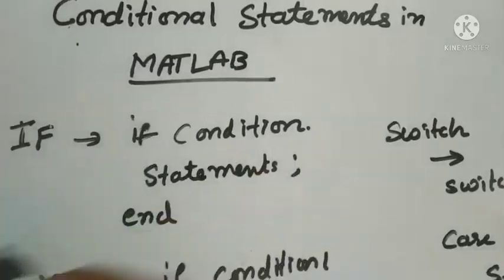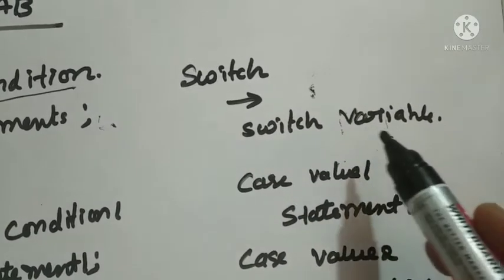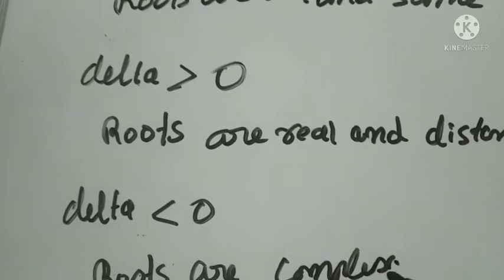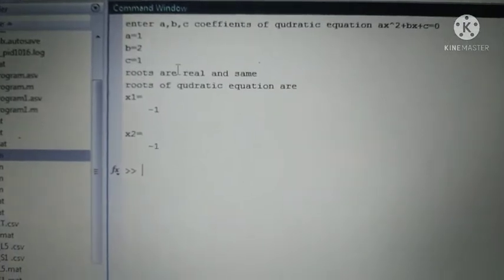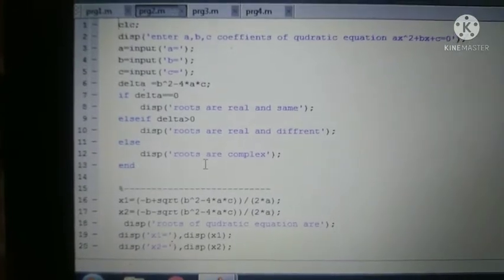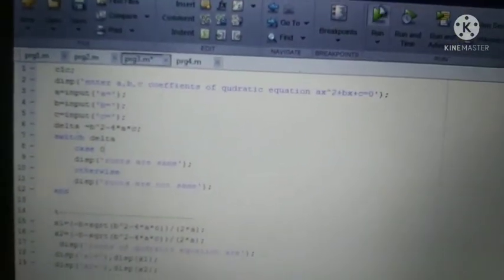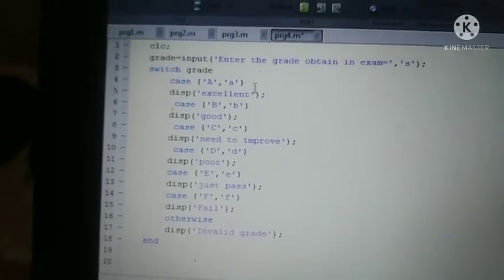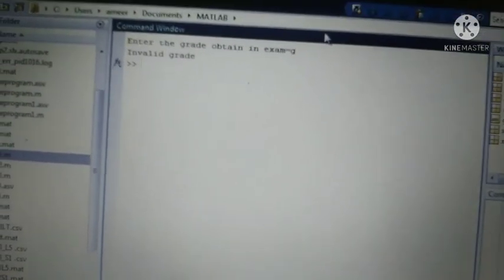Condition statement in Matlab